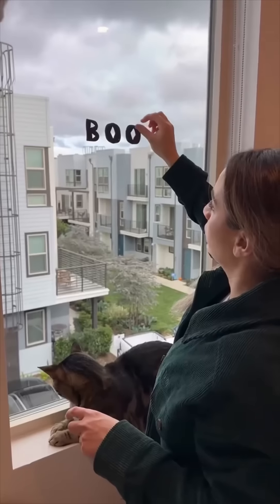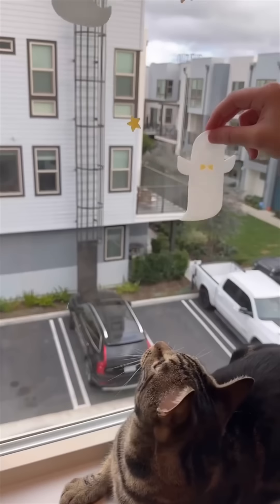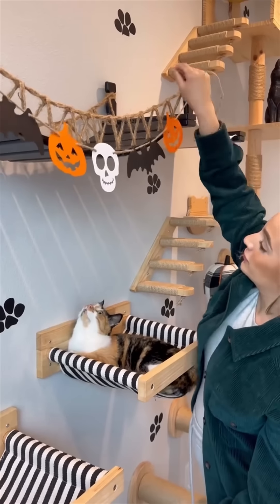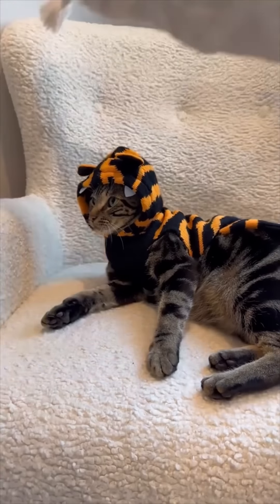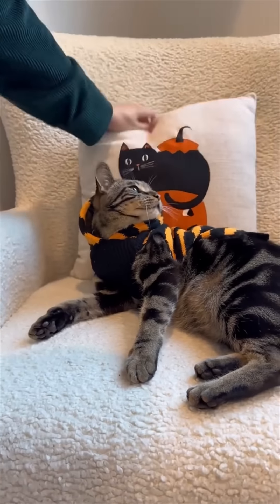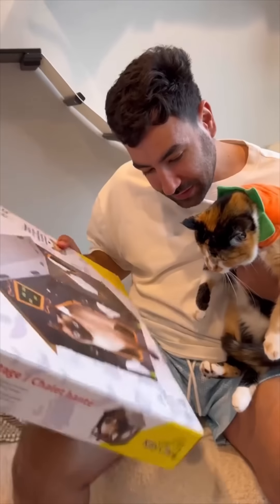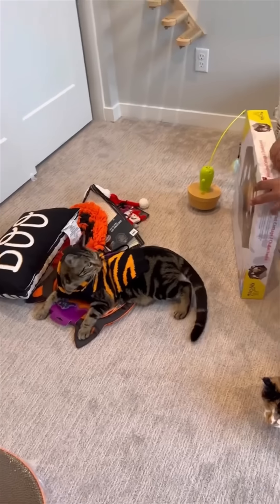YOU KNOW WHAT TIME IT IS….👻!